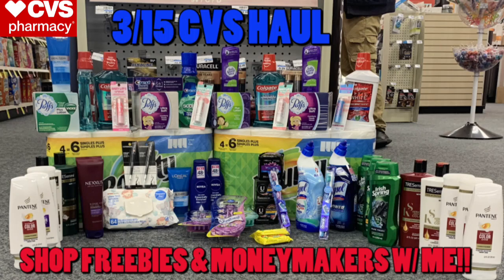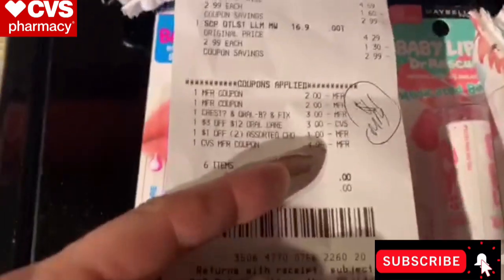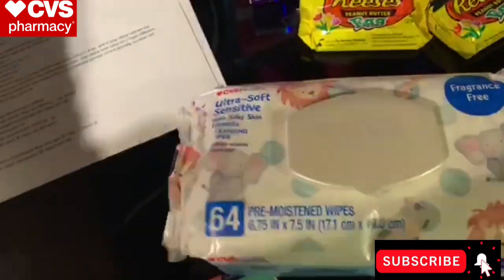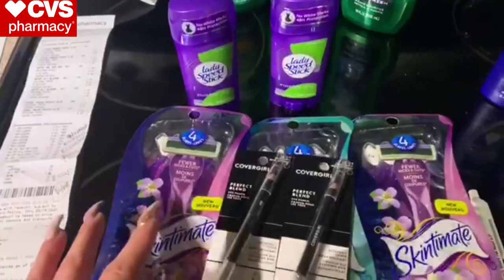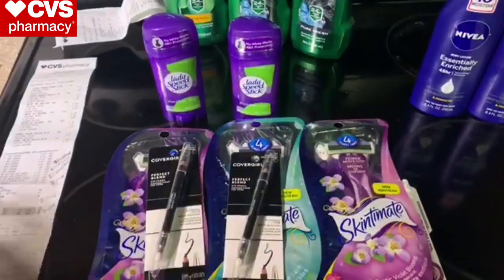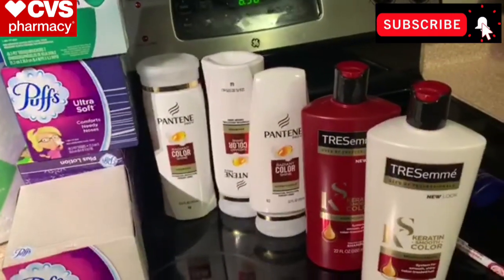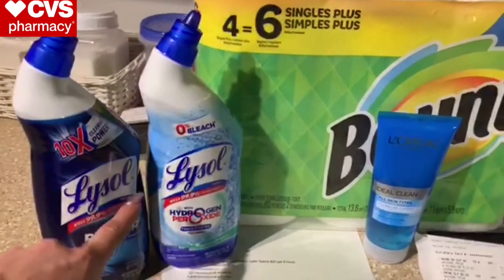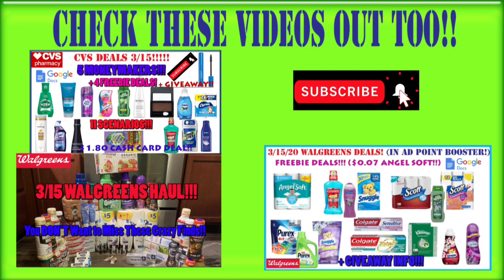💰{3/15 MONEYMAKER CVS DEALS} CVS Haul 3/15 + CVS Scenarios 3/15 + CVS Couponing This Week + CVS 3/15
CVS Deals 3/15-3/21
Only one minor hiccup at CVS which is great! Other than that , i feel like this is a fantastic haul!! Cheap paper products, and lots of cvs moneymakers this week! what cvs deals do you plan to get? what cvs 3/15 scenarios do you plan to do?

😱$400 Video Camcorder for $120

to get CASH BACK on these Cremo products and lots of other items as well!